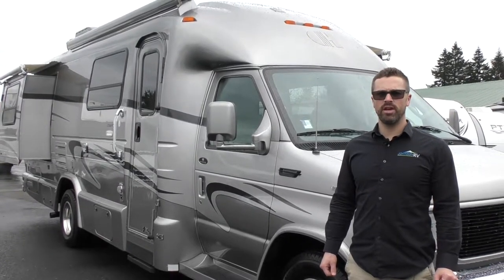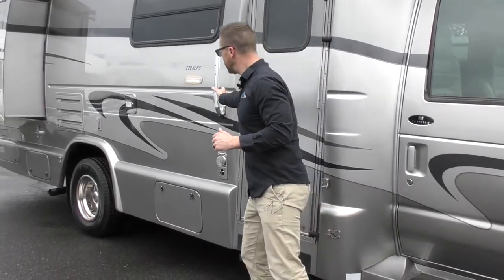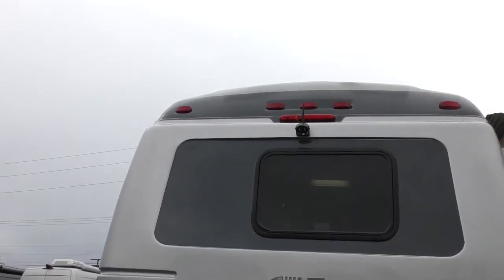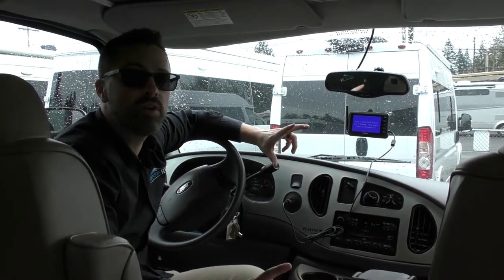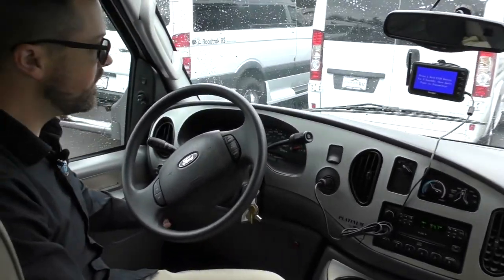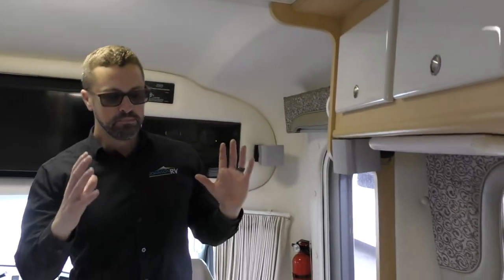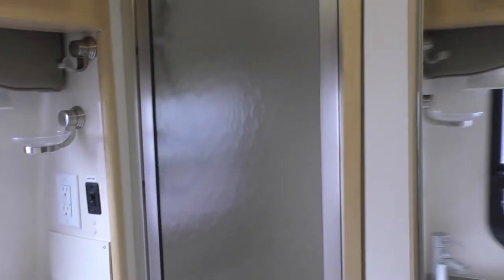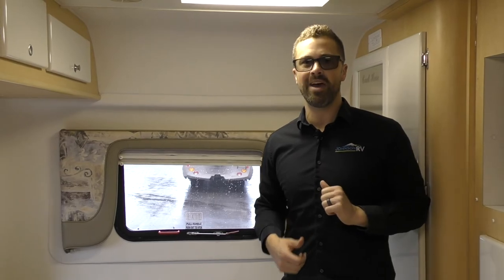2005 Coach House 272XL FD (12064HL)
41777 US-26
Sandy, OR 97055